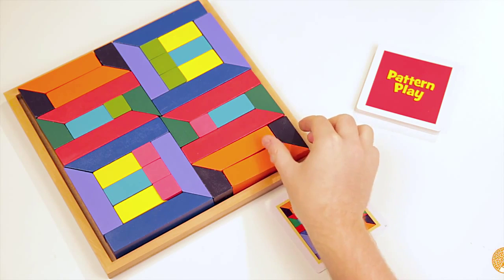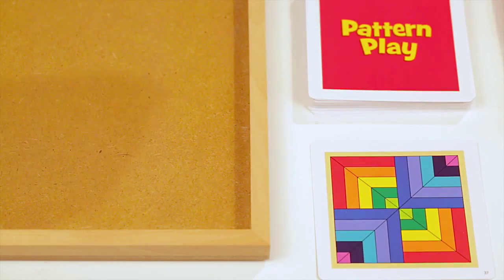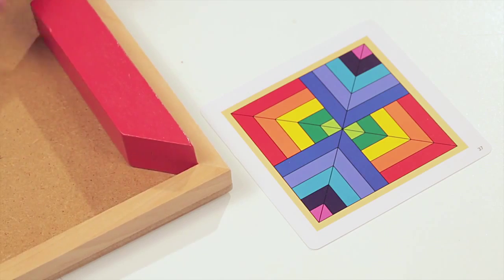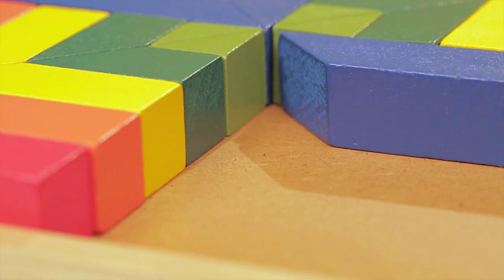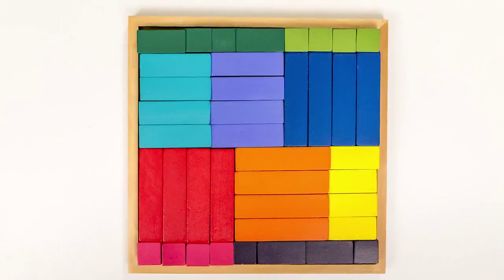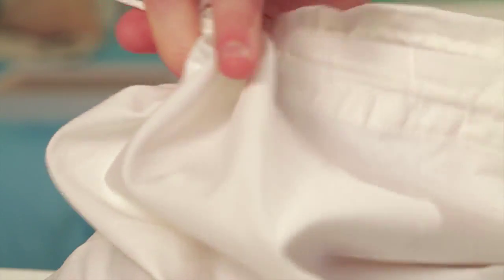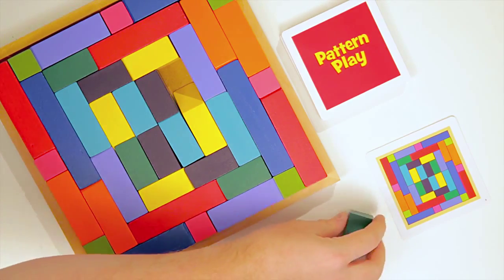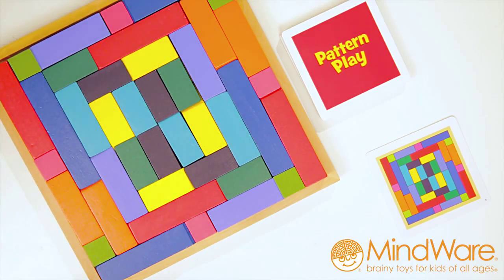Mindware - Pattern Play Nasıl Oynanır?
Çok yönlü oynanabilen Desen Oyunu sıralama, eşleştirme, uyum ve kesirler gibi matematik kavramları anlamaya yönelik yapılan bir oyundur.